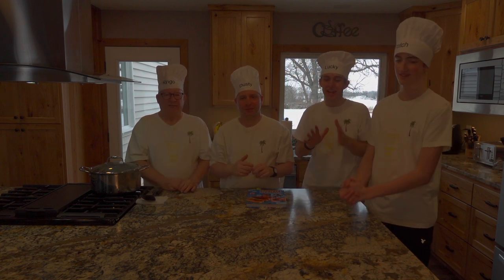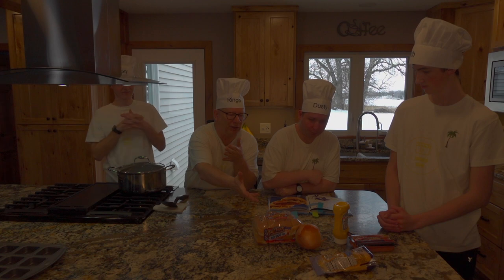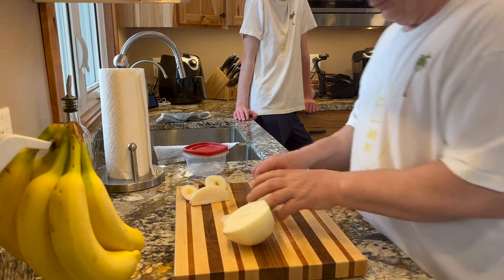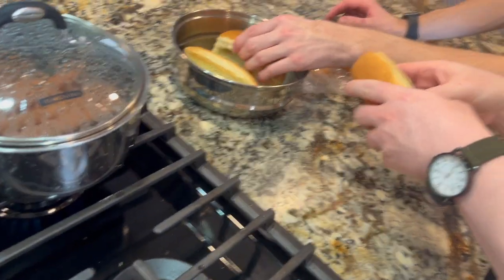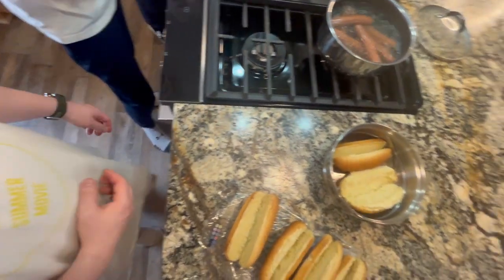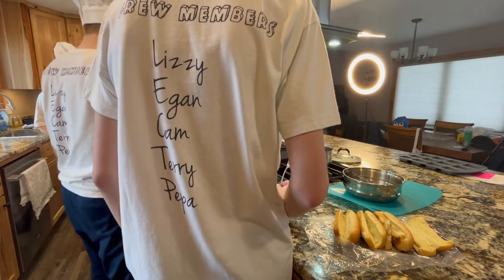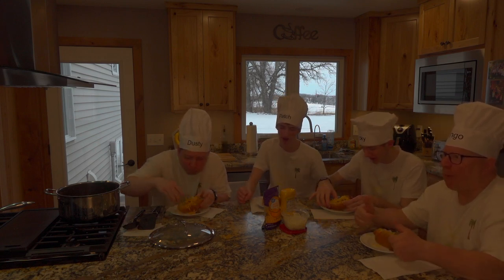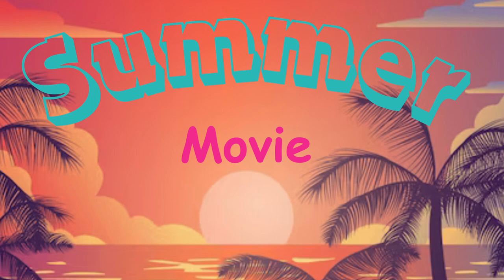How to cook "The Perfect Chili Dog" From the Sonic Cookbook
We made a sandwich recipe from the Sonic the Hedgehog cookbook! We cooked "The Perfect Chili Dog" Sonic's special food item! We REALLY loved this recipe with an average rating of 8.875/10 from the Summer Movie crew.
Also, let us know if you want to see more Summer Movie in the kitchen!

Upcoming Videos:
More awesome videos are coming soon!